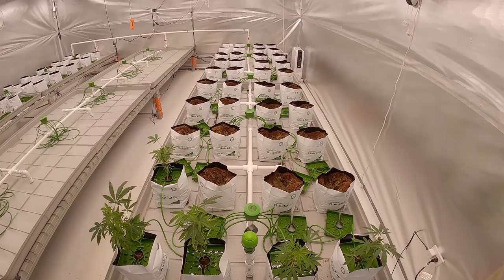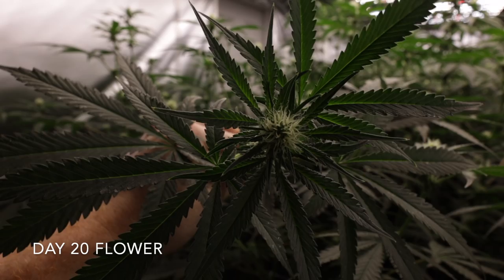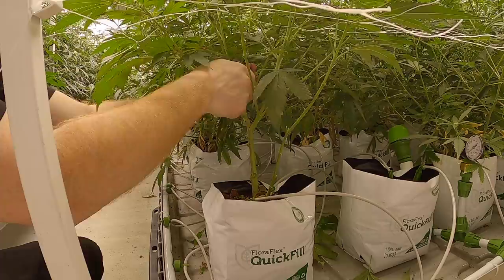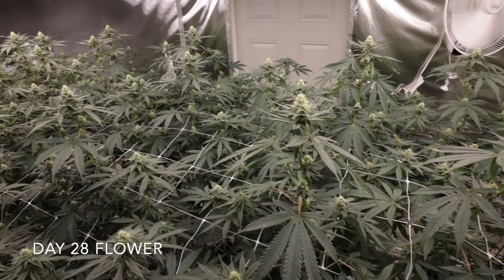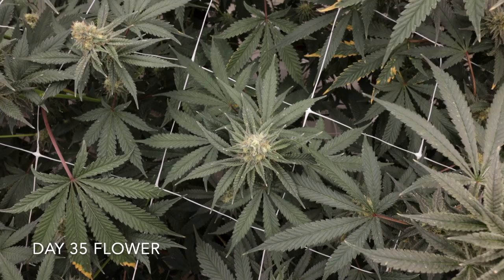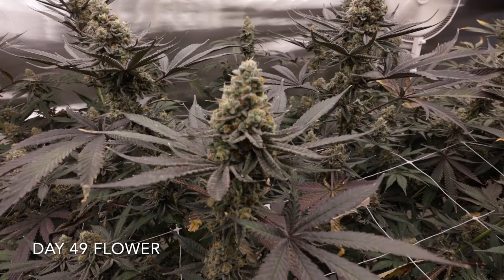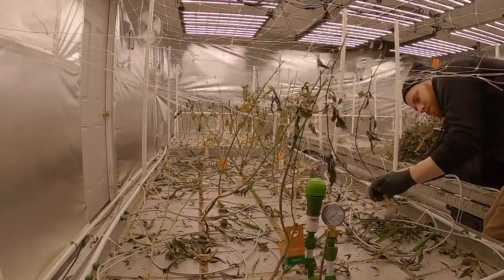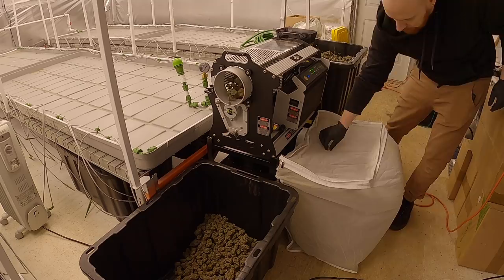Building an AUTOMATED INDOOR GROW ROOM part 4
Building an automated grow room from start to finish in this series. This video covers Lollipoping during flower, predatory mites, flower stage, nutrients, drying, trimming, harvest and more...

Timelapse Camera
Main/b-roll Camera
Camera Lense
Big Tripod
Small Tripod
Studio Lights

18+ years old for viewers
Nothing for Sale!
Personal Medical Cannabis License in Canada